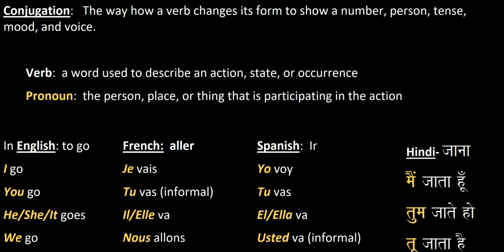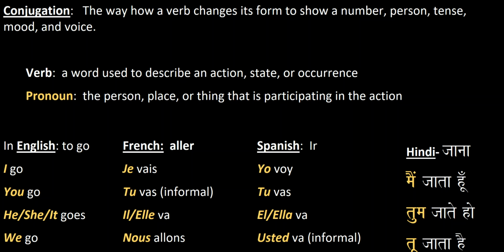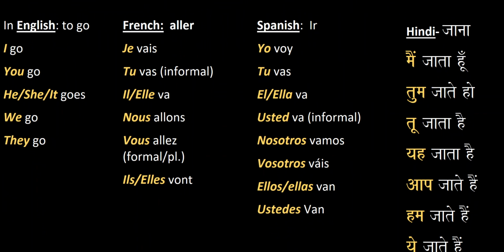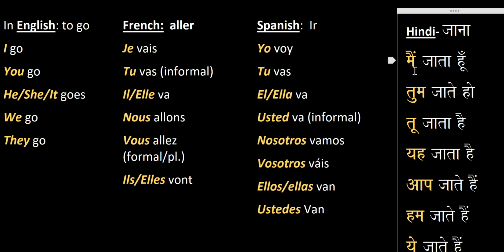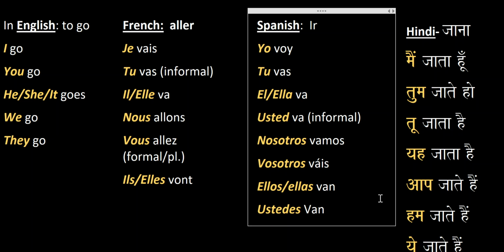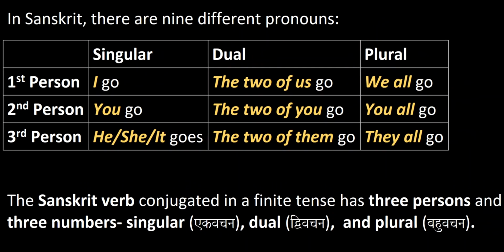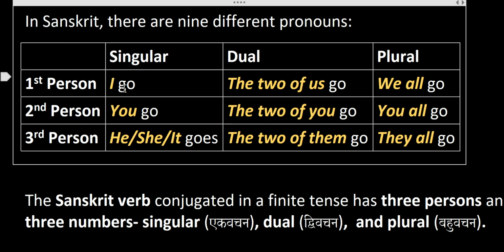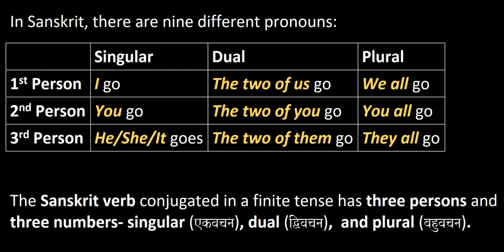18 Introduction to Conjugation Part 1 Pronouns